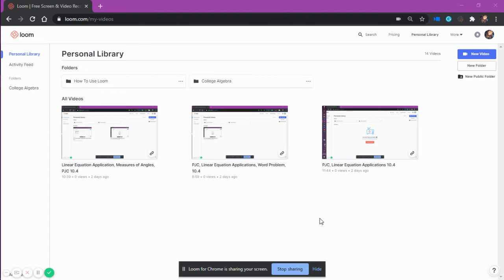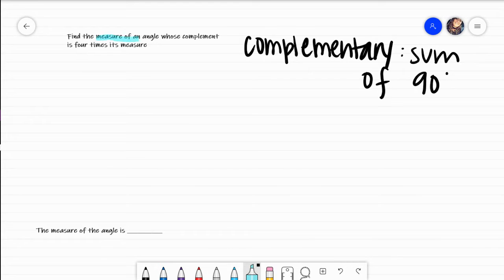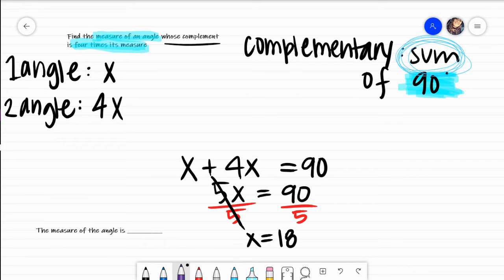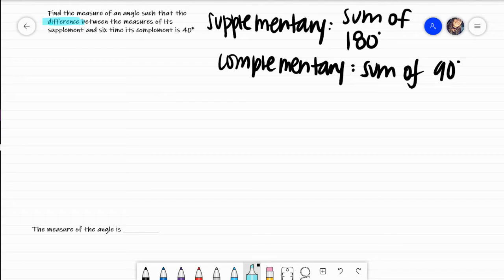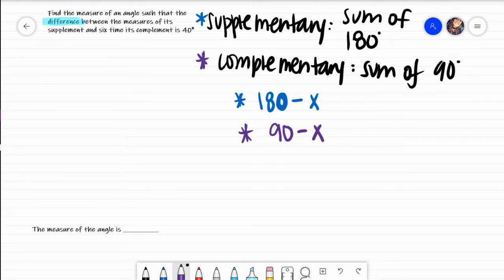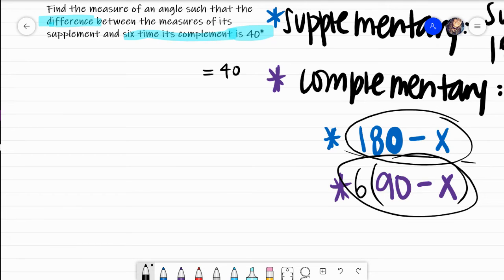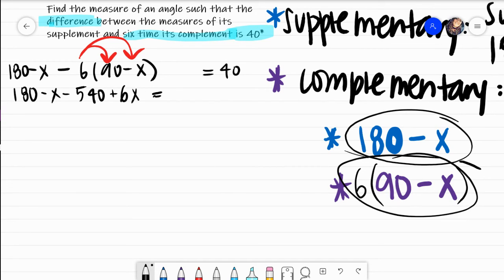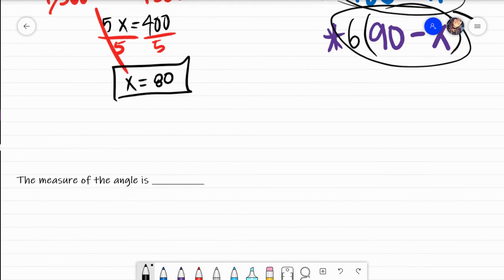PJC, Linear Equation Application, Geometry, Angles, Measures, Complementary, Supplementary